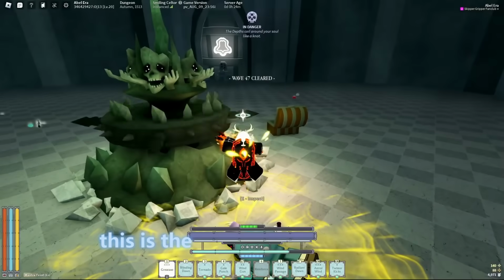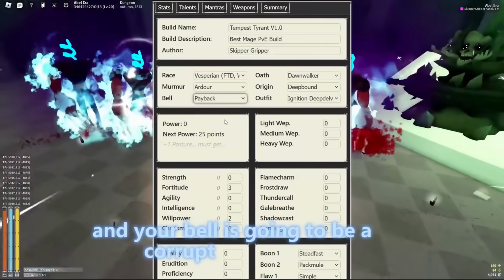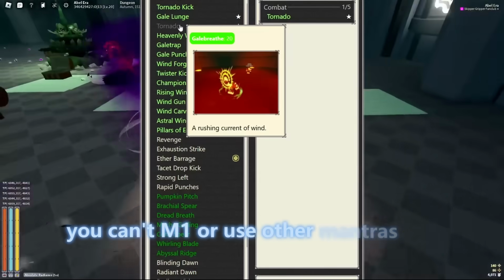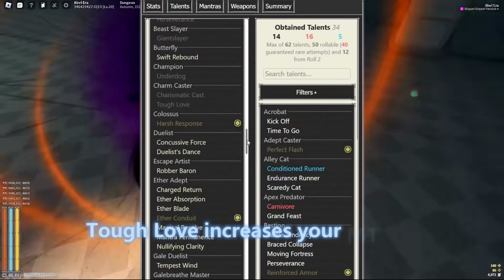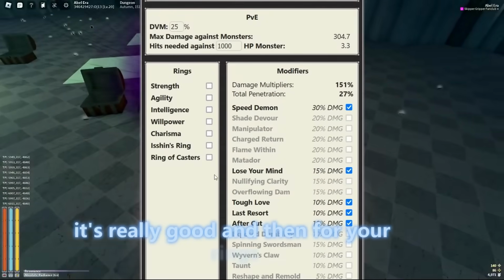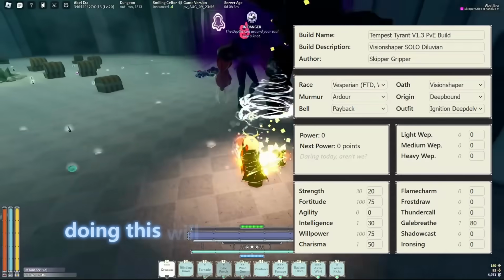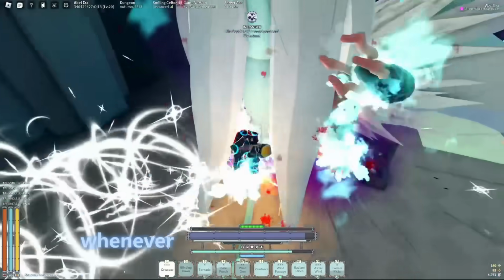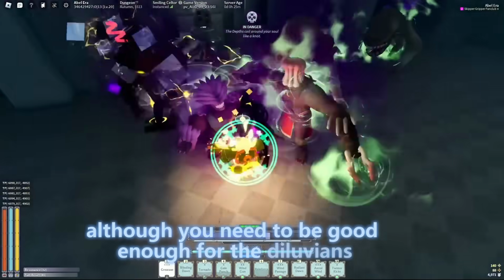(Former) Best SOLO Diluvian Mage PvE Build | Deepwoken Gale PvE Build Showcase 'Tempest Tyrant V1'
This mage build is busted when it comes to soloing the diluvian! its easily what i think is the best mage pve build in the game currently. join the discord for the link and happy farming everyone.